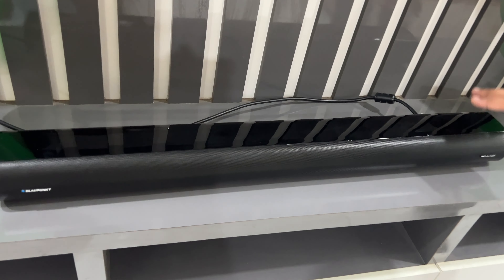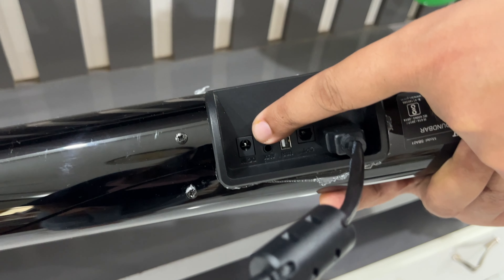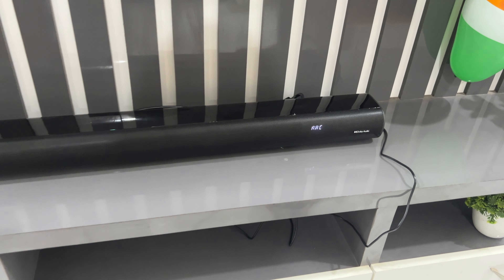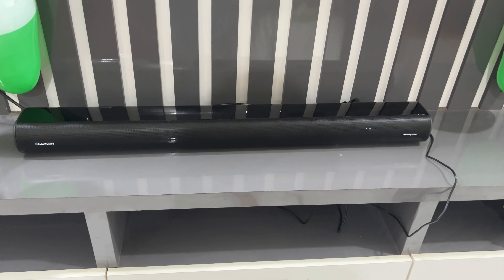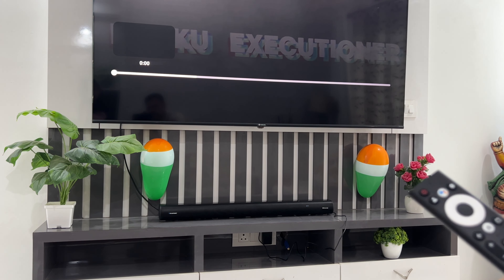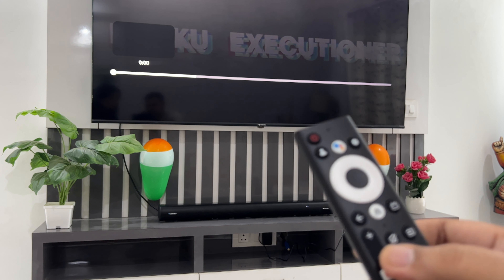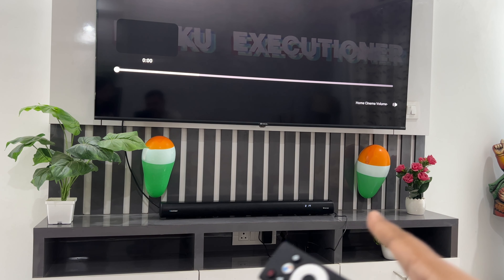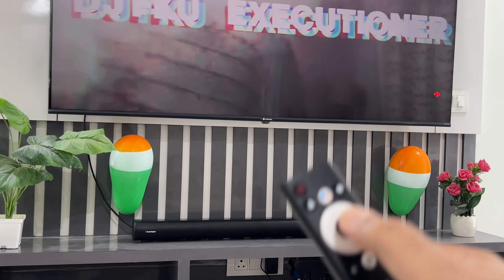Blaupunkt SBA01 (ब्लौपंकट स्टैंडअलोन साउंडबार) - Testing audio quality over HDMI eARC connection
Blaupunkt standalone soundbar | ब्लौपंकट स्टैंडअलोन साउंडबार
In this video we have tested the sound quality of Blaupunkt SBA01 Krisp Dolby Wireless Bluetooth Standalone Soundbar over the HDMI eARC connection.

We have also tested the sound quality of this soundbar over the bluetooth connection.